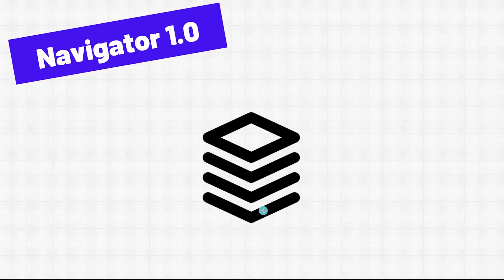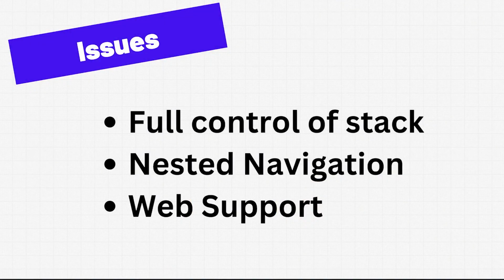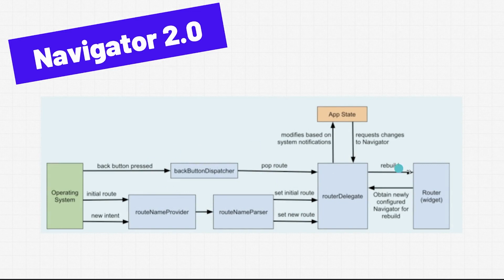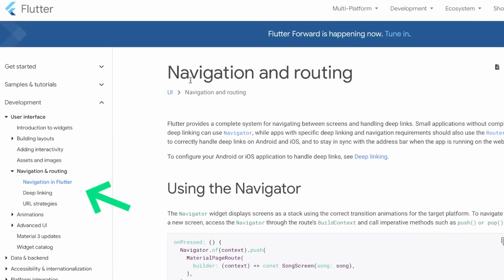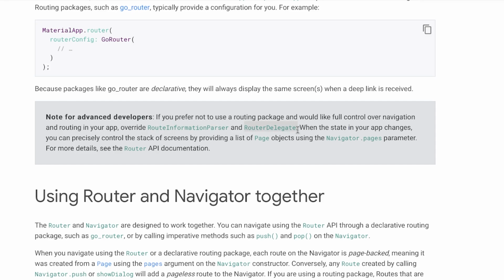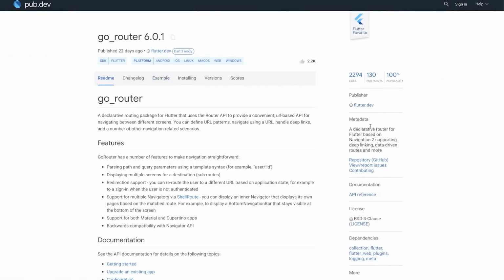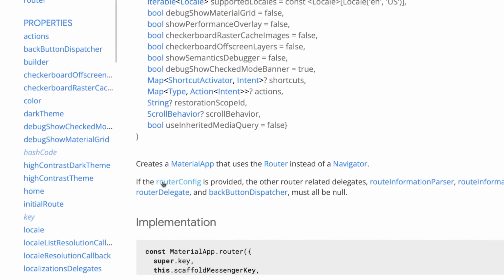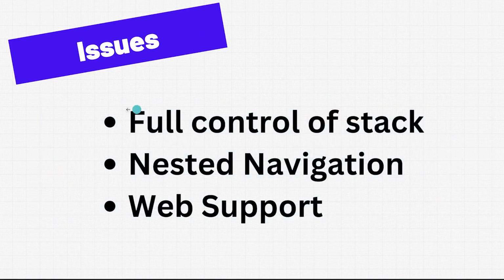23 Flutter Developer Insights Navigator 2 0